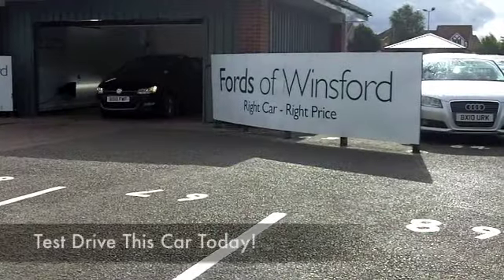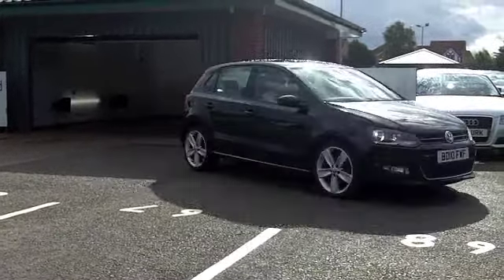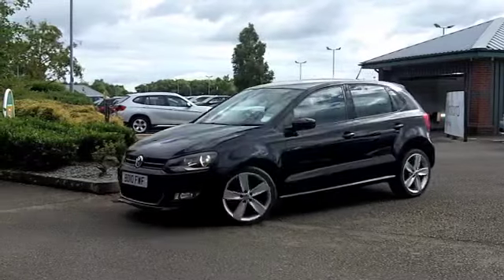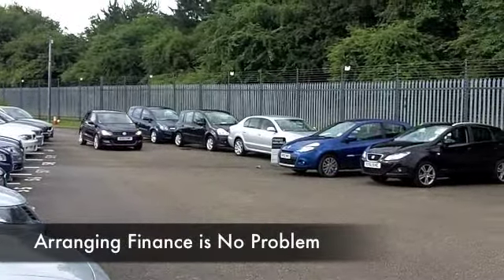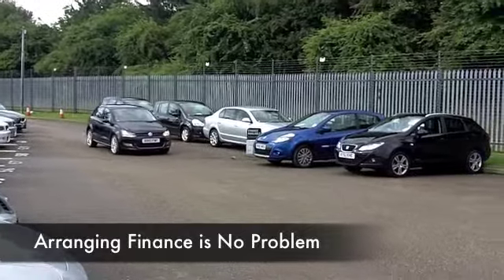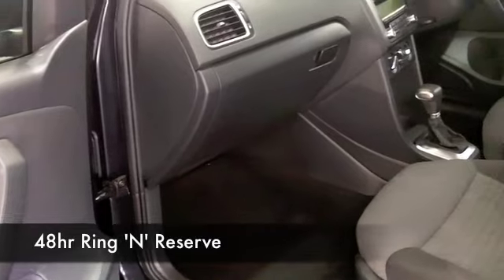VOLKSWAGEN POLO HATCHBACK (2010) 1.4 SEL 5DR DSG - BD10FWF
DETAILS:
First registered: 12/06/2010
Current mileage: 24900
Registration: BD10FWF
Colour: BLACK

FEATURES:
all round electric windows, remote central locking, cloth interior, all round airbags, air conditioning, pas, abs, alloy wheels, metallic paint, cd, traction contro

This used car is for sale at Fords of Winsford Car Supermarket in Cheshire, UK